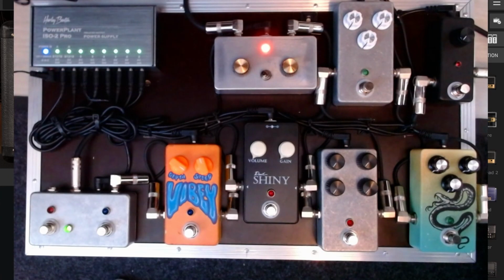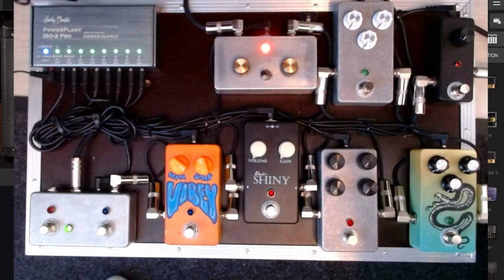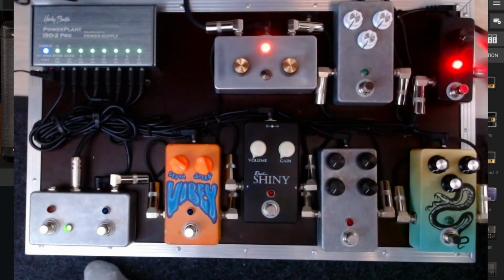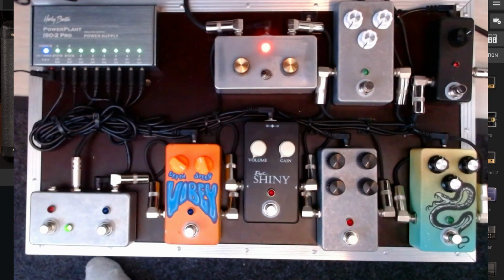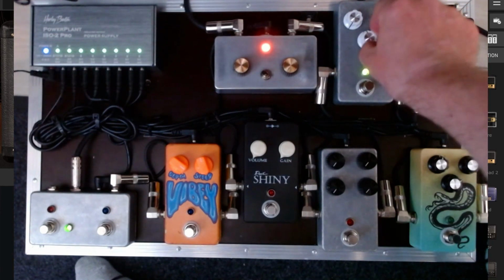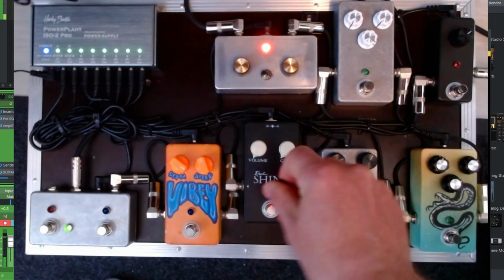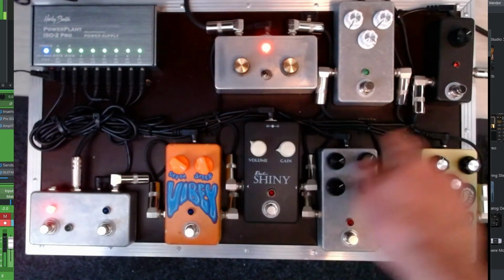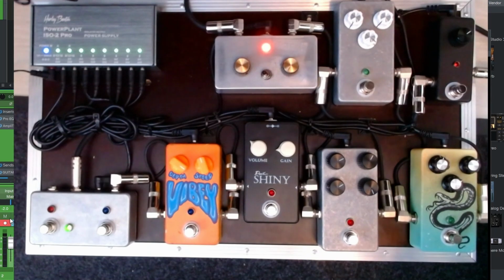pedal board demo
Hello!

In this video I am going to play around with the pedal board I build. The long video about the build is here in case you want to check out how this is achieved

All the pedals and the board with the exception of the power supply are made by me.

The signal chain is.
Guitar - Boost, EQD black eye  - Treble booster, Catalinbread naga viper -   Octave fuzz, EHX lizard queen  - Fuzzmamoth, Woolly Mammoth - Shiny, Acapulco gold - Vibey, magna vibe - ABY box, buffered - RAMP amp, Rog ruby - Interface & amplitube 4x12

0:00 start
0:24 signal chain
1:26 amplitube setup
2:07 Ruby amp
3:02 Some boost
3:48 tuning, skip this =D
4:15 Treble boost
6:20 Lizard queen
9:25 Lizard queen with some reverb
11:00 Let's add some delay also
14:00 Woolly mammoth
15:30 Mammoth and some drums
17:05 That gated sound
18:07 Acapulco gold
20:25 Messing with vibey
21:20 Trying to dial a lead sound
22:20 "noodling"
25:25 A clean sound

Thanks for taking a look/listen, I hope it was worth your while.
I do try to produce some more tunes or content when I can,
The rest is socials, some useful links and stuff I can recommend.

You can check out some songs at...

If you shop at Thomann please use this link to support me.